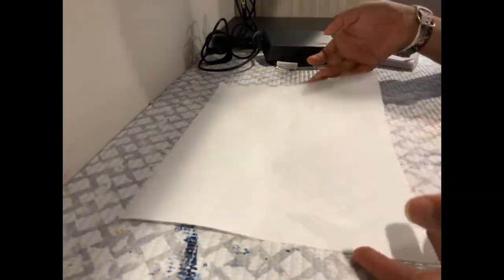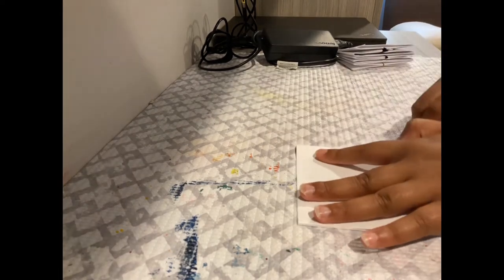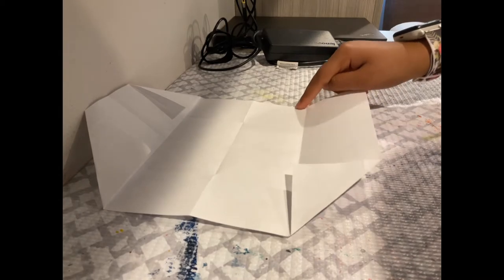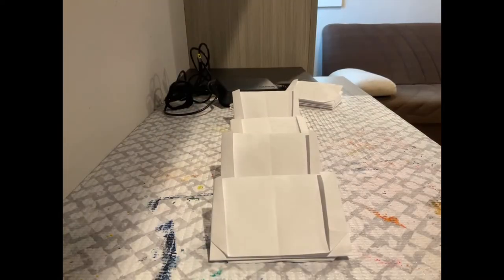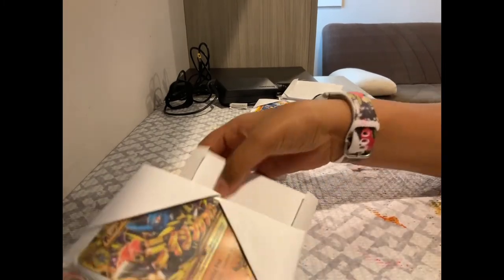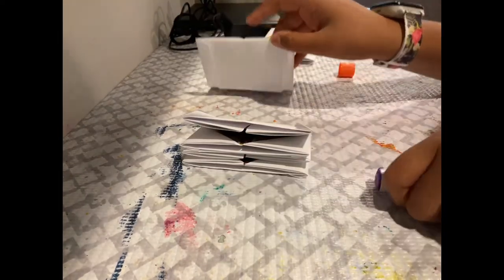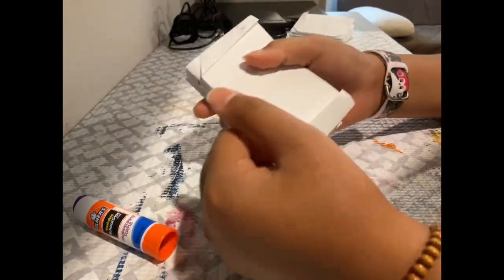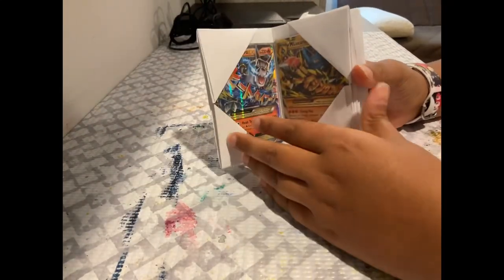ELINA MAKING A POKEMON BINDER!